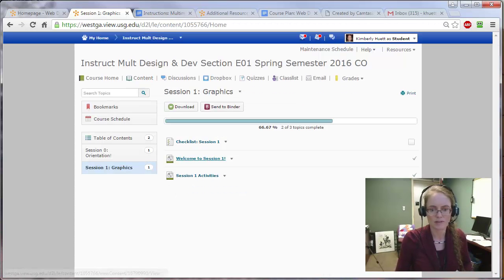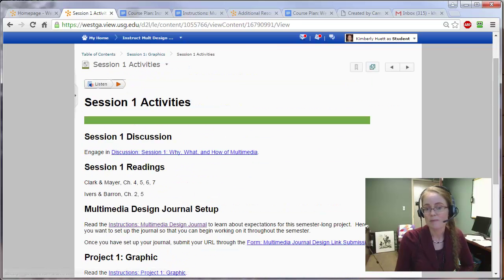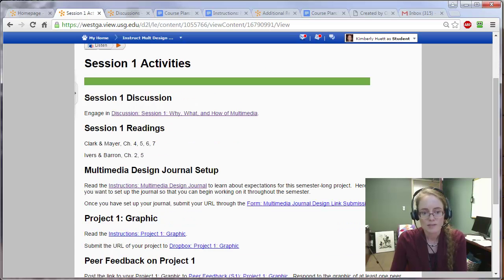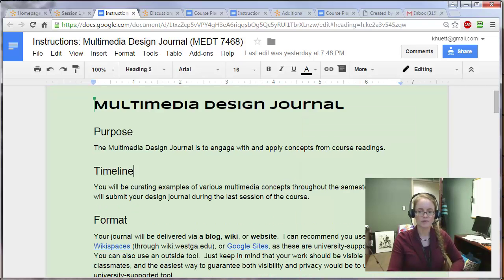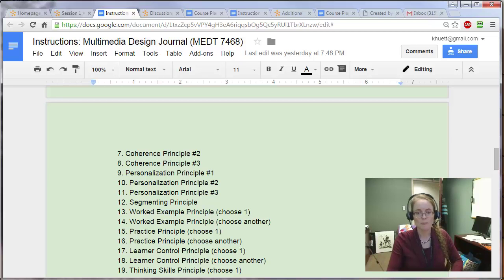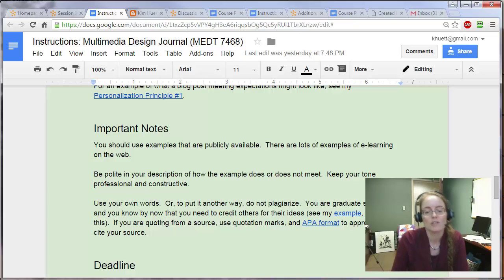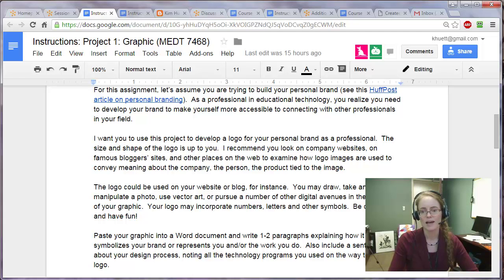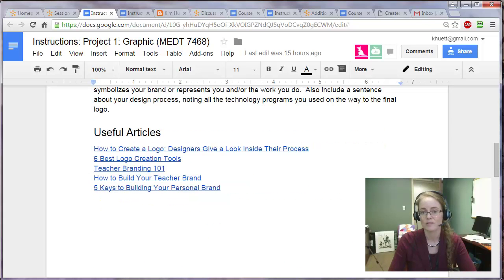Welcome to Session 1! (Instructional Multimedia, Spg16)